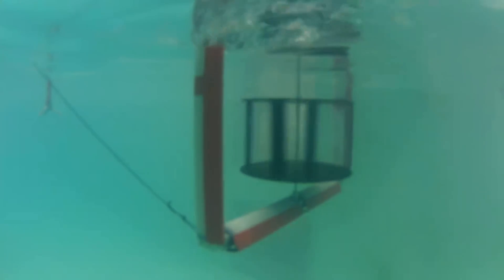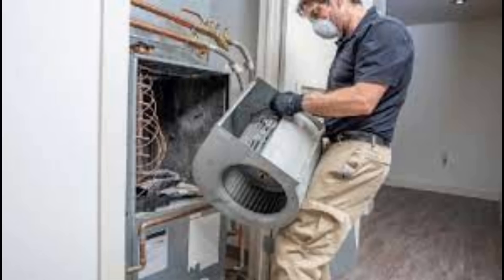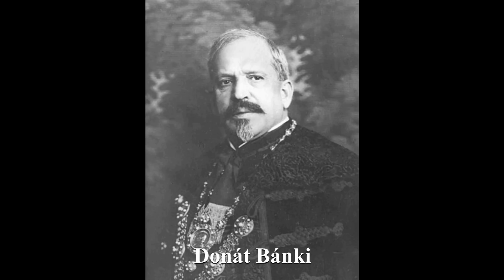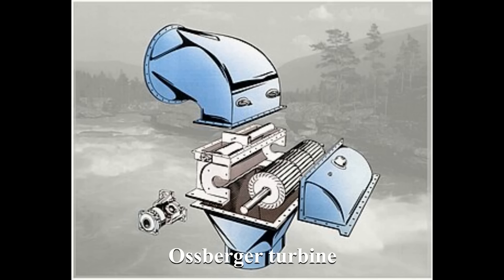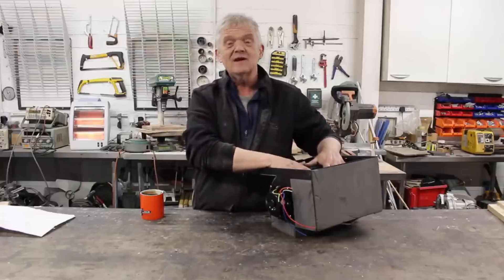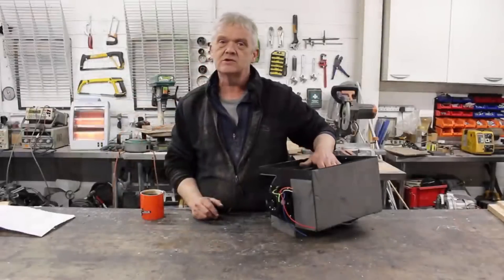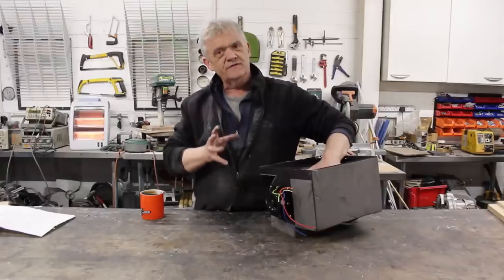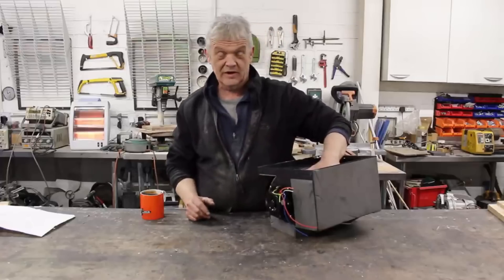2214 A Cross Flow Water Turbine - The Banki Mitchell